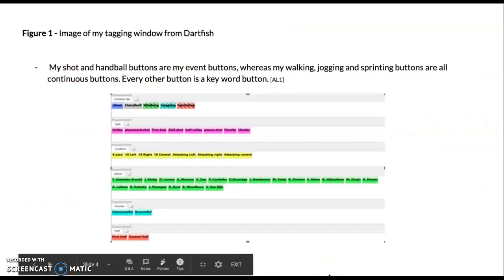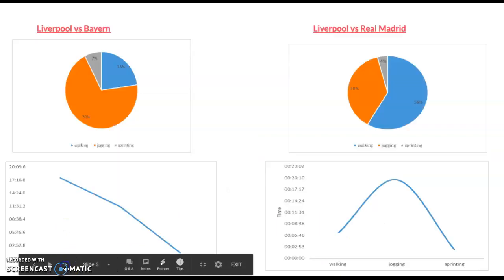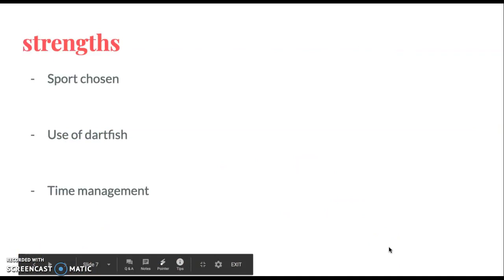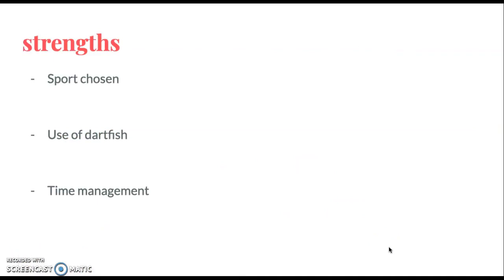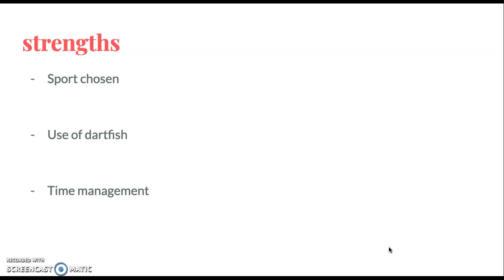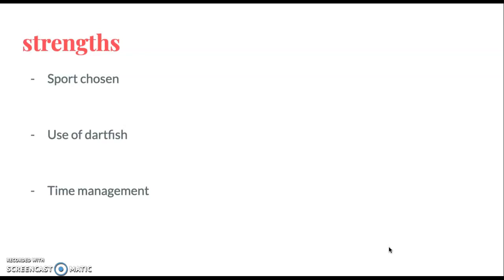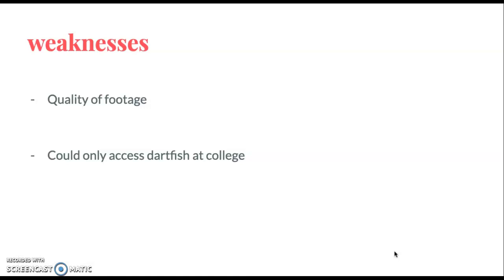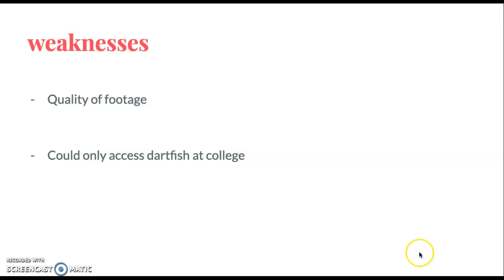research project 3 - 1